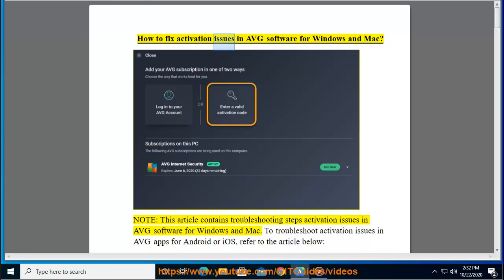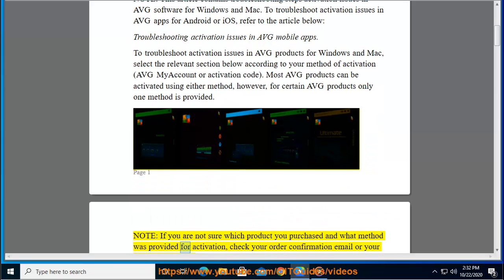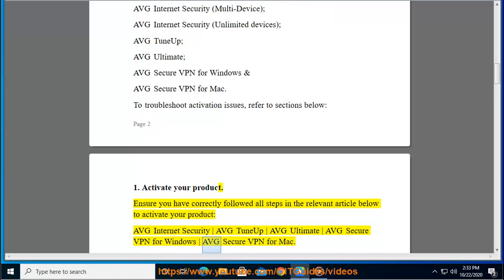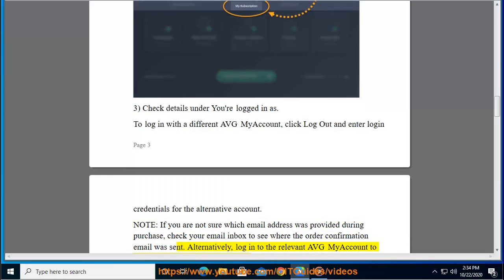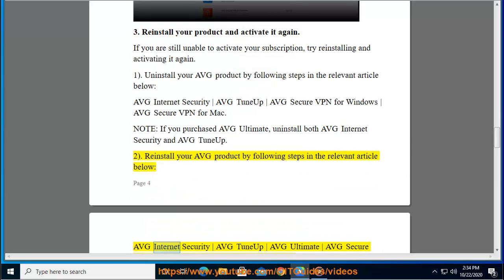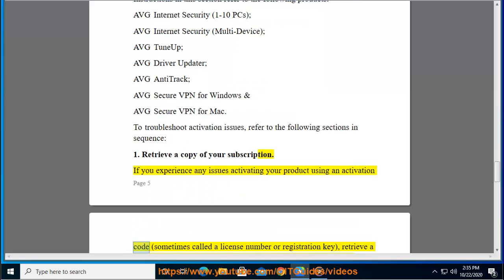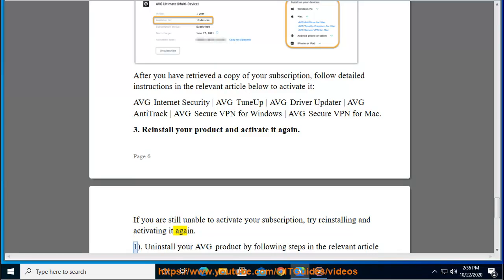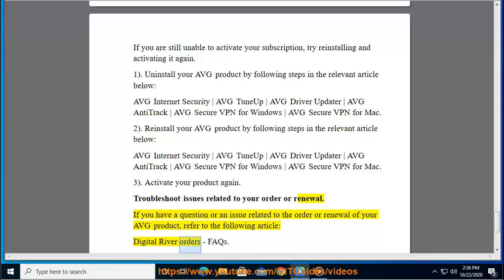Fix activation issues in AVG software for Windows and Mac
Here's how to Fix activation issues in AVG software for Windows and Mac. Hit & try some AVG app that meets your need.